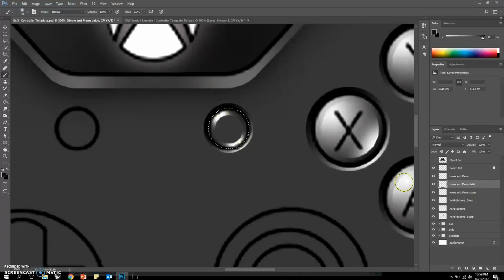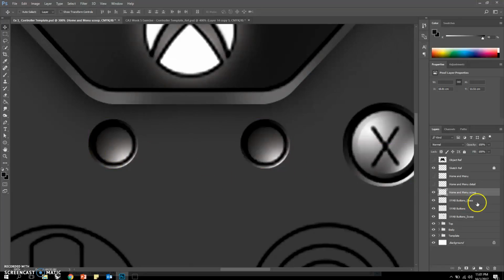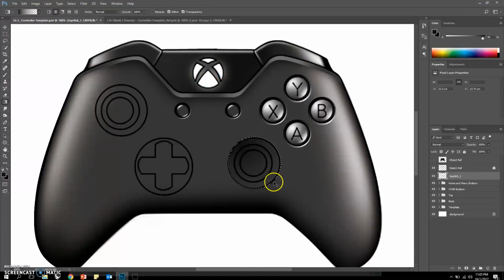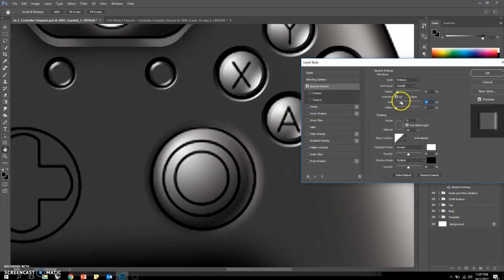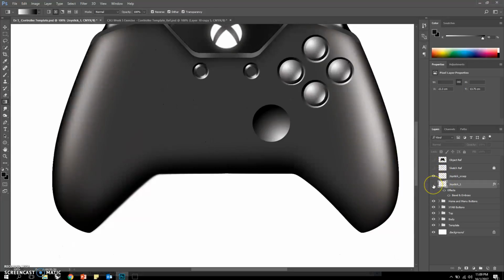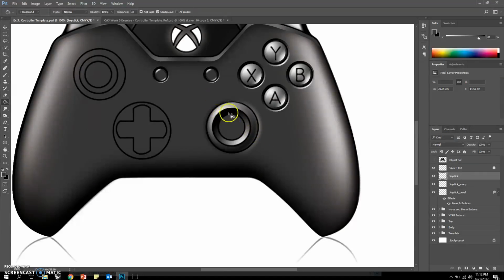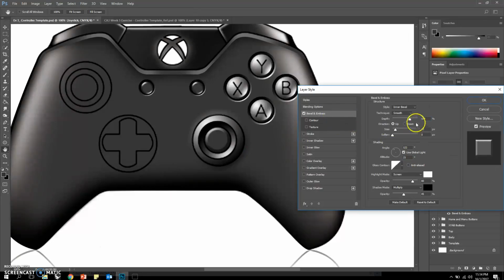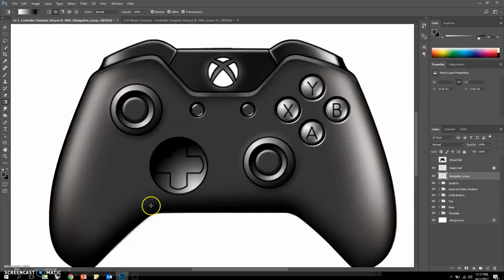Controller Greyscale 04